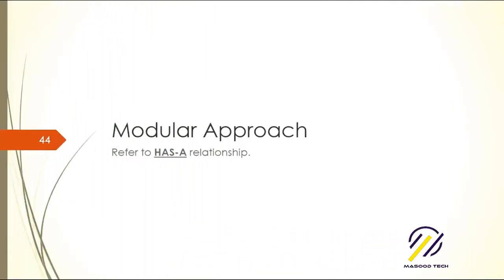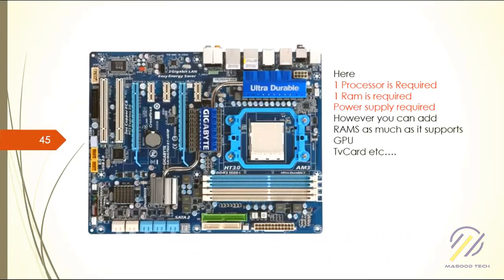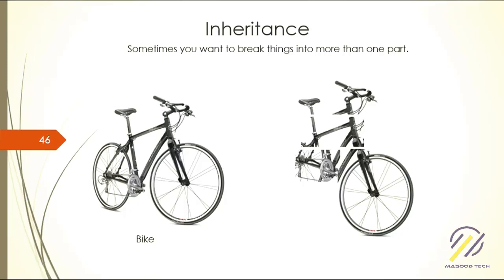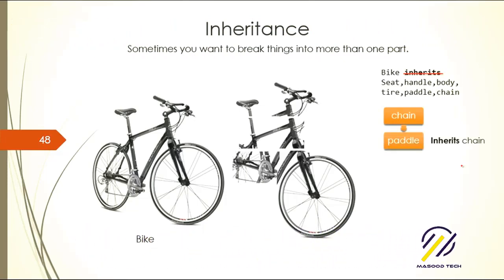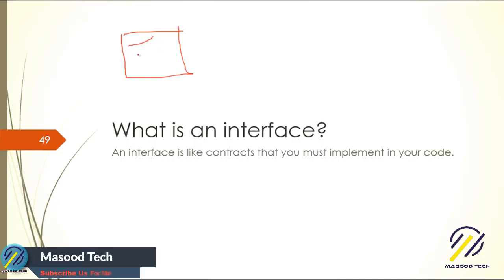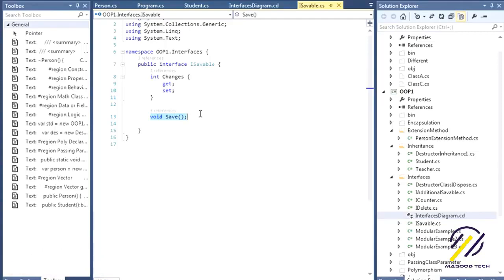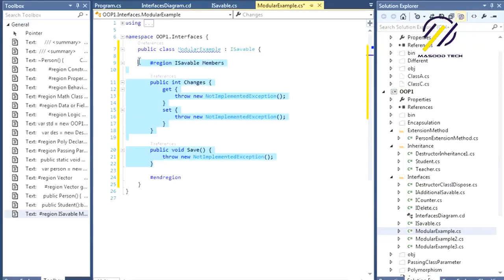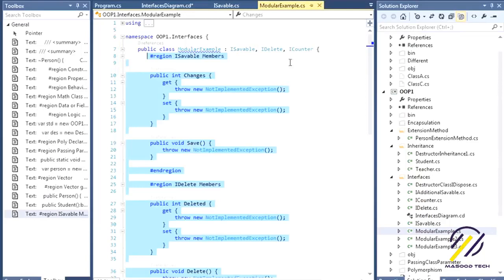09 Modular Approach & What is an Interface | Object Oriented Programming in C# | Basic to Advance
This section describes the following concepts:
-Class Members
-Properties and Fields
-Methods
-Constructors
-Finalizers
-Events
-Nested Classes
-Access Modifiers and Access Levels
-Instantiating Classes
-Static Classes and Members
-Anonymous Types
-Inheritance
-Overriding Members
-Interfaces
-Generics
-Delegates

Static Object in C#:
In C#, one is allowed to create a static class, by using static keyword. A static class can only contain static data members, static methods, and a static constructor.It is not allowed to create objects of the static class. Static classes are sealed, means you cannot inherit a static class from another class.

Passing Class as Datatype:
A value-type variable contains its data directly as opposed to a reference-type variable, which contains a reference to its data. Passing a value-type variable to a method by value means passing a copy of the variable to the method. Any changes to the parameter that take place inside the method have no affect on the original data stored in the argument variable. If you want the called method to change the value of the argument, you must pass it by reference, using the ref or out keyword. You may also use the in keyword to pass a value parameter by reference to avoid the copy while guaranteeing that the value will not be changed. For simplicity, the following examples use ref.

Inheritance Concept In C#:
Inheritance is an important concept in C#. Inheritance is a concept in which you define parent classes and child classes. The child classes inherit methods and properties of the parent class, but at the same time, they can also modify the behavior of the methods if required.